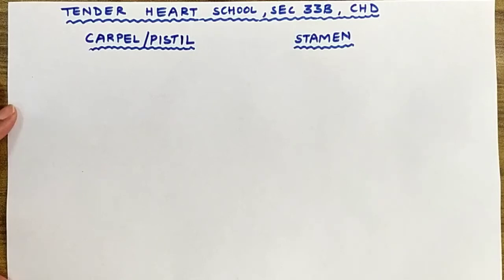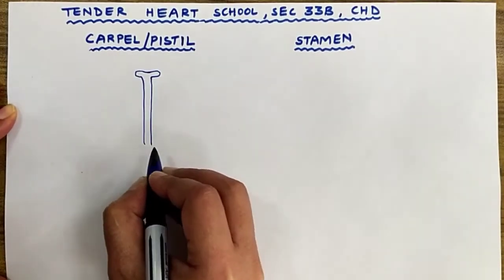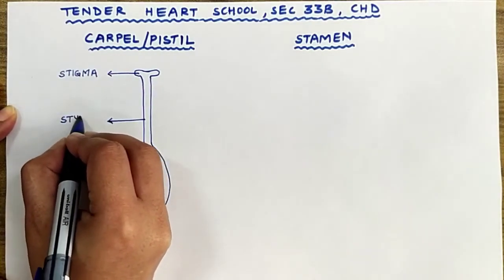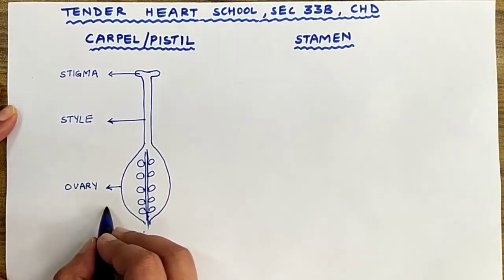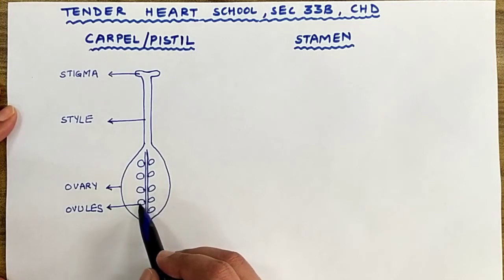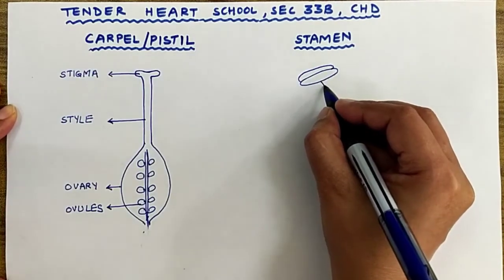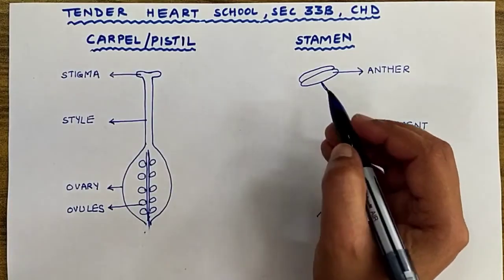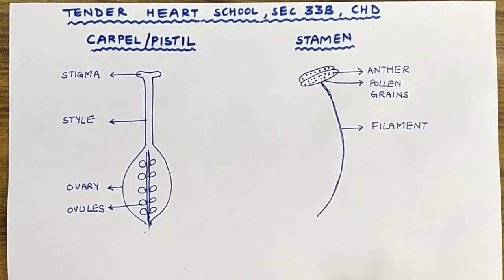Structure of Carpel and Stamen, Biology, Class 8